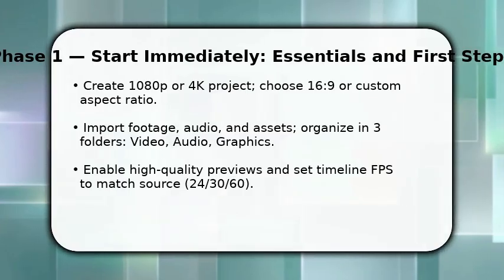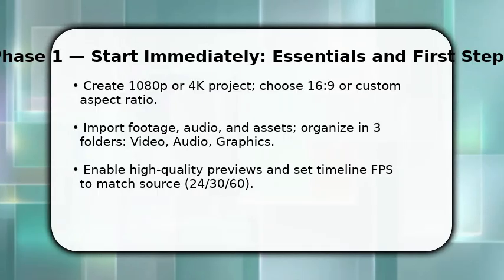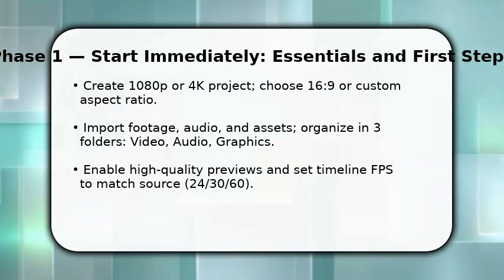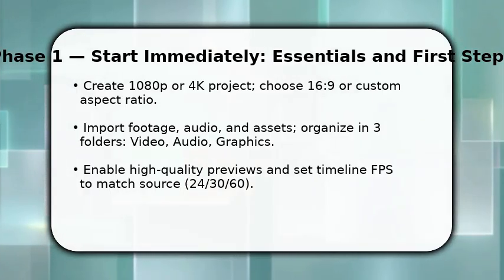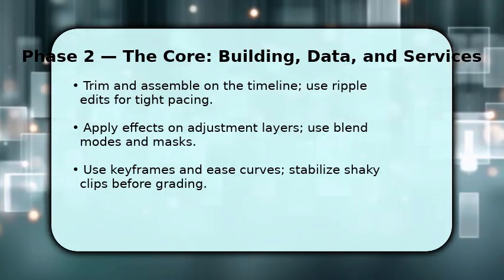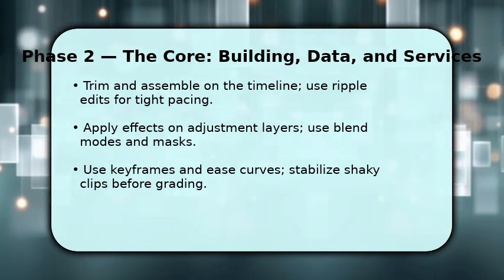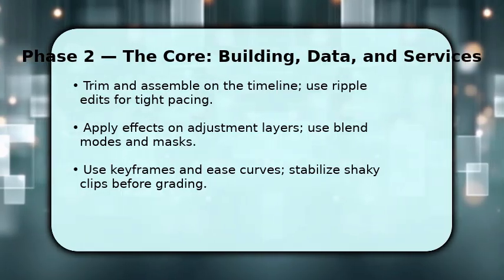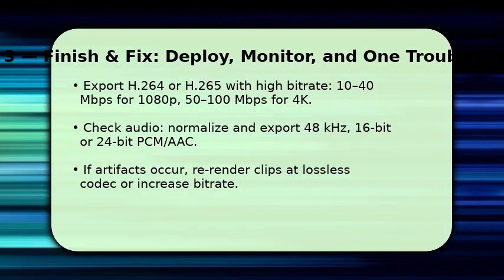How to Get Good Quality on Motion Ninja - Easy Guide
How to Get Good Quality on Motion Ninja - Easy Guide | 🔒 Surfshark VPN Deal — Stay private and secure. $1.99/mo + 3 Months Free ▸

Discover the secrets to achthy high-quality motion capture in Ninja with our step-by-step guide. Learn techniques for capturing smooth, realistic ninja movements that will enhance your gameplay or animation projects.